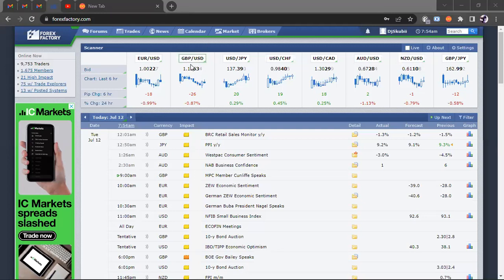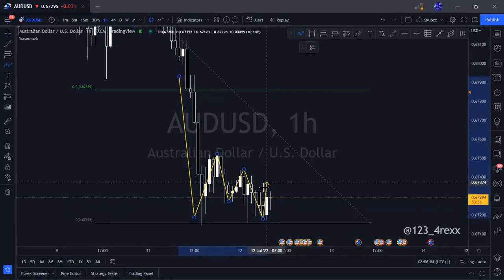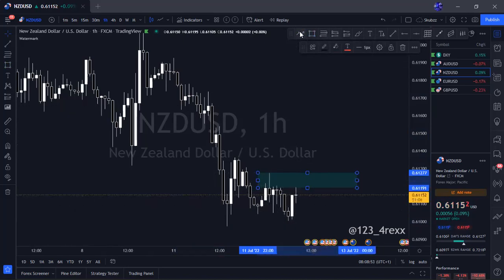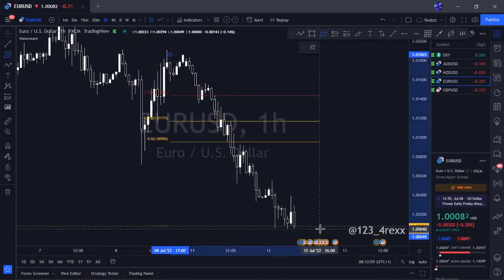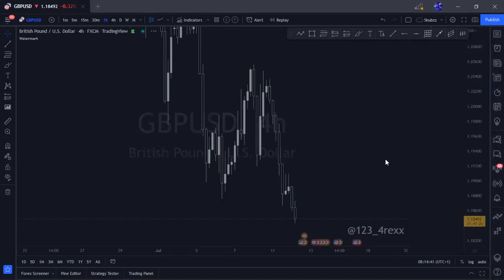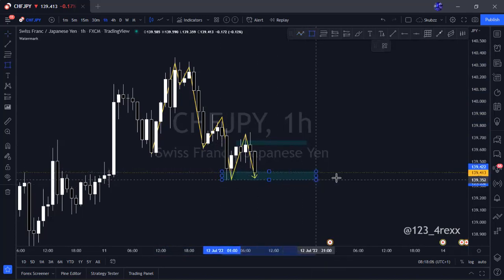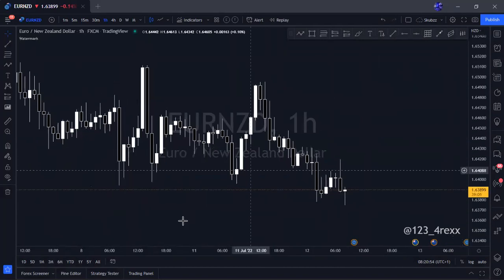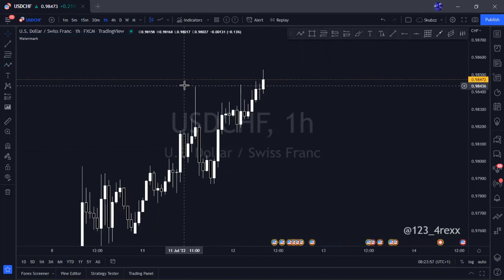123 Technicals Episode 34 ( 12/07/2022)